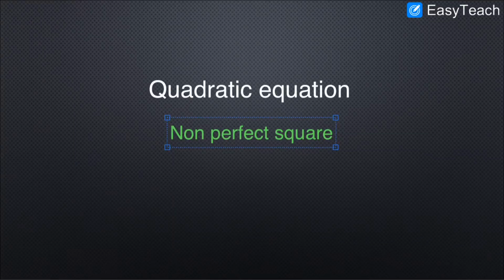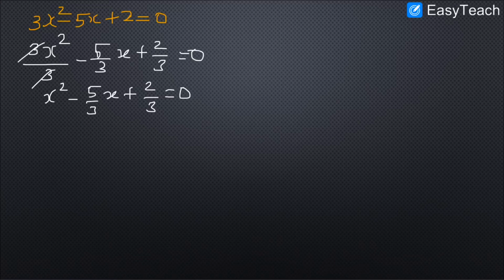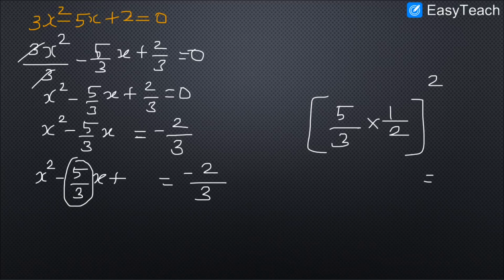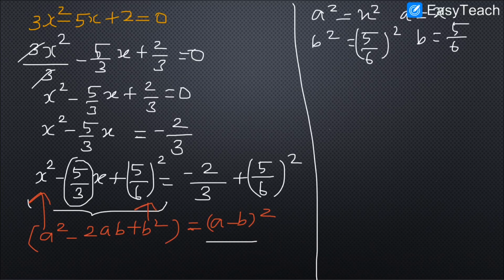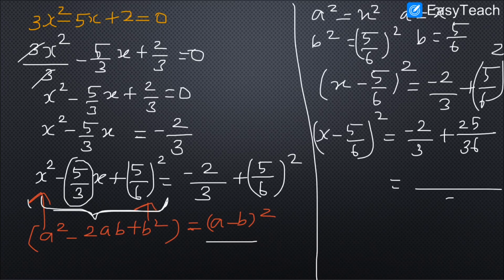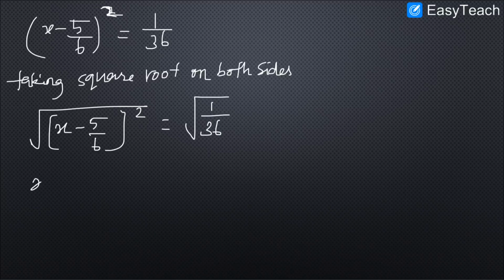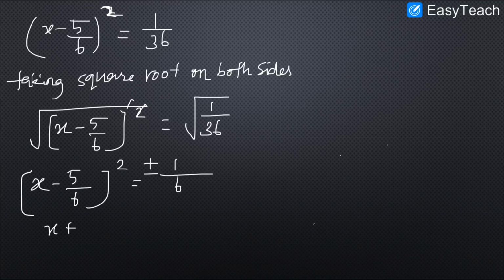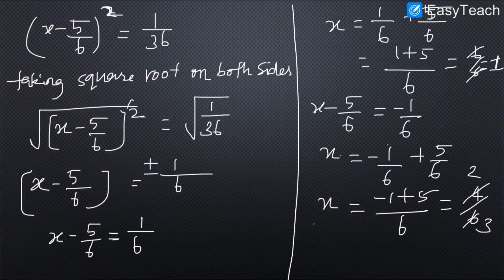Chapter 4 |Quadratic equation| cbse |math| In english | class 10|Ncert